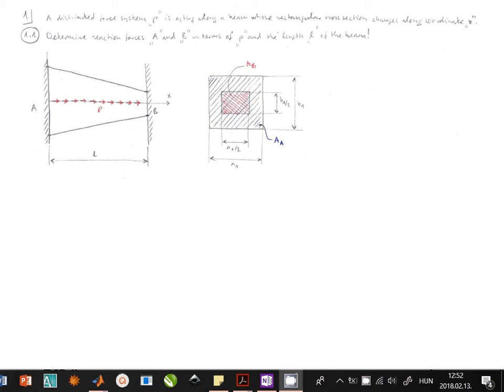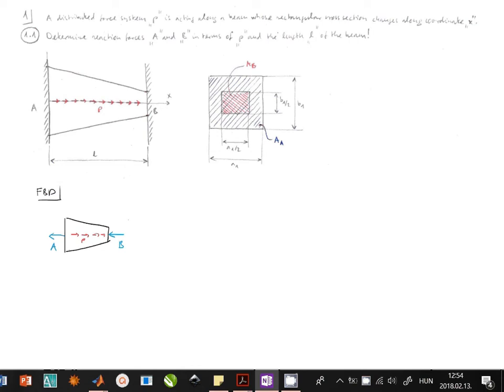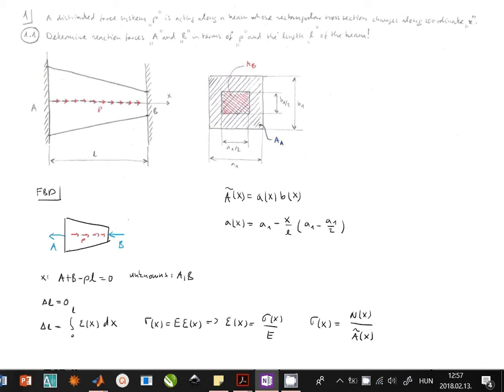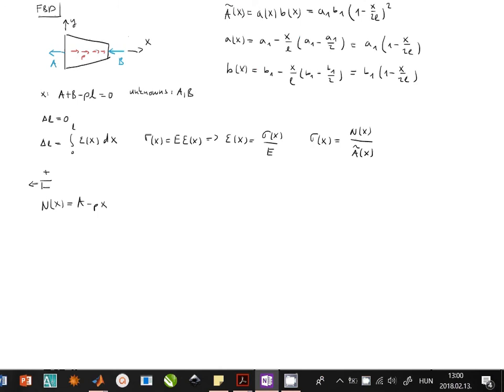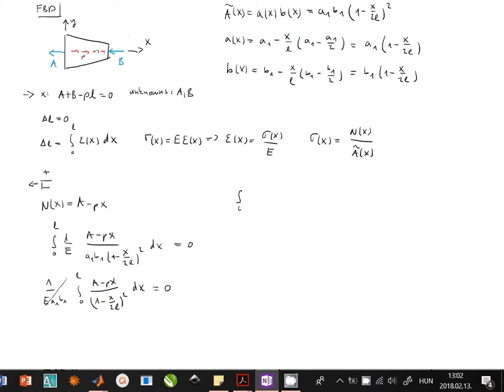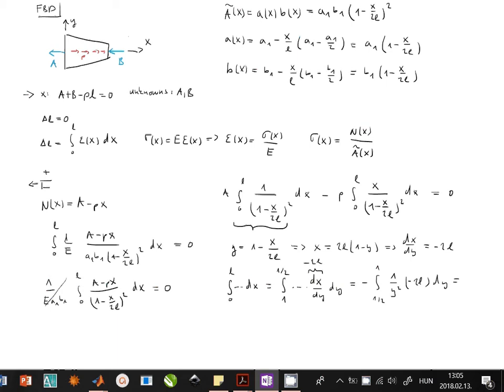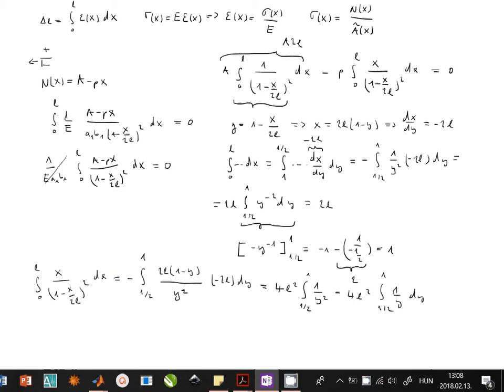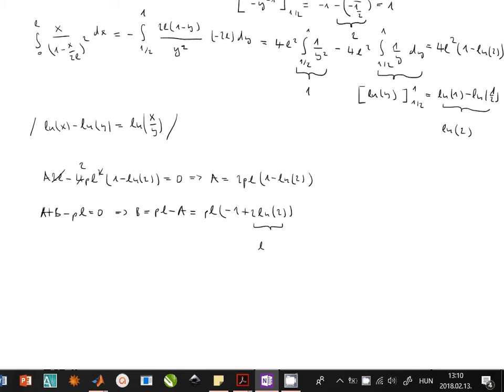1: Calculation of reaction forces for an elastic beam with constrained deformation and changing area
This video is the solution to one of the extra problems regarding the material of the 1st week.